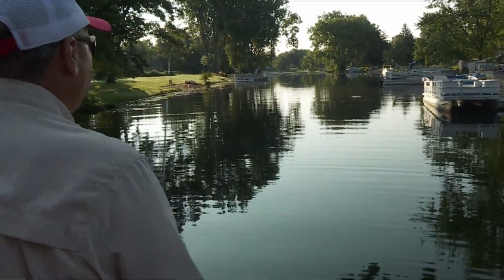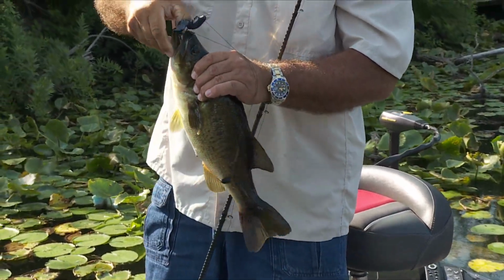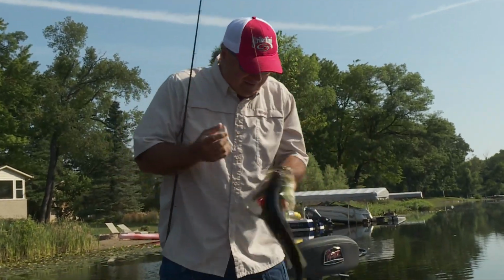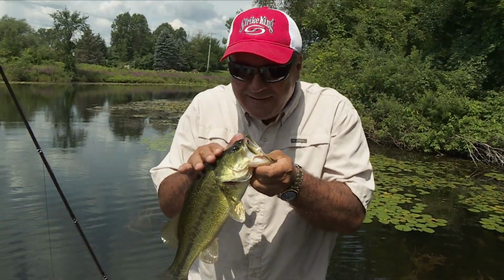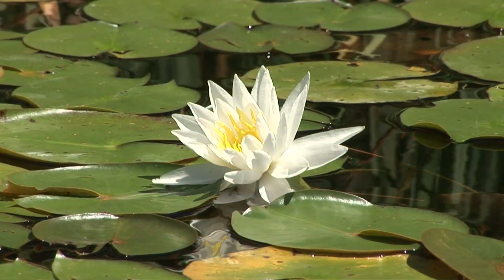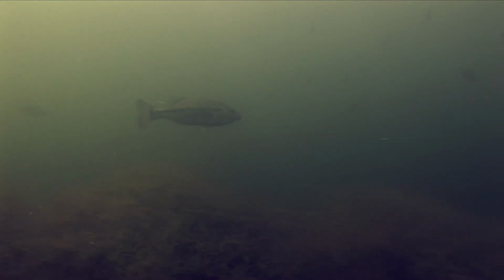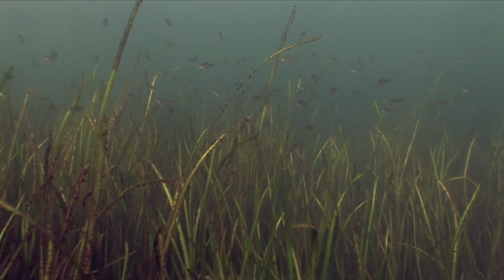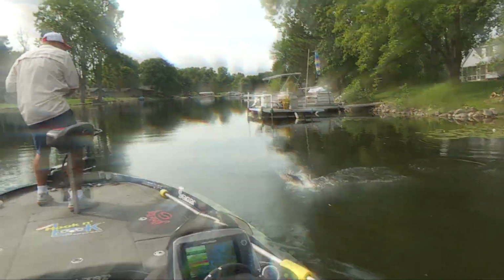Aquatic Balancing Act - FULL EPISODE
Aquatic weed management, it's influience and the need for maintaining a balance is this week's topic as Kim targets the residual vegetation. Strike King's Rage Menace Grub and Popping Perch are the featured lures.

* Featured products ...
Color: Black/Blue

Size: 4/0

Color: Black Size: 1 oz.

Color: Stealth Gray Size: 65# test

Length: 7' 6" Action: Medium Heavy

Model: CHMGL151

Color: Silver